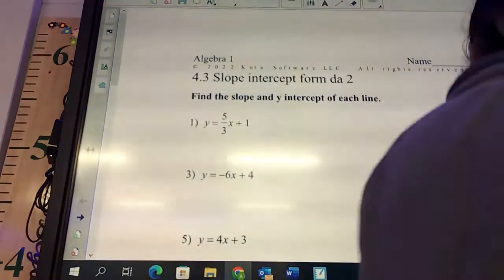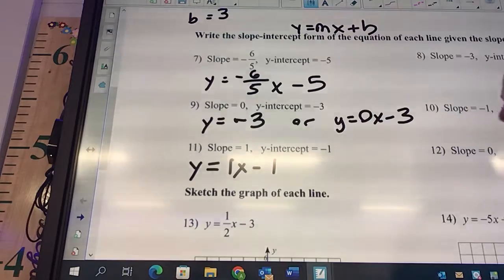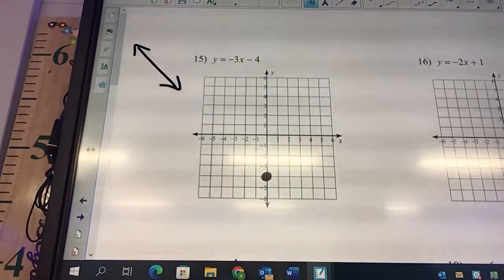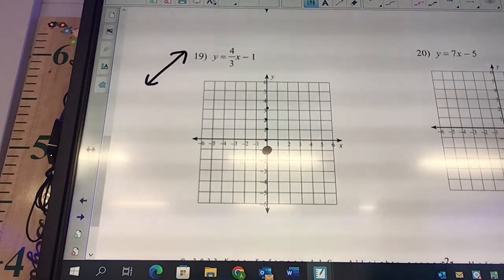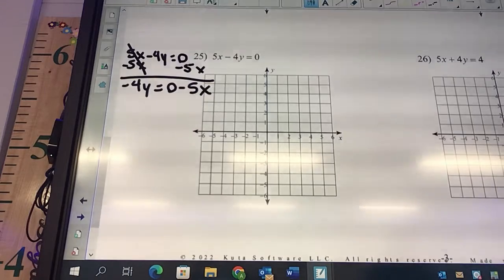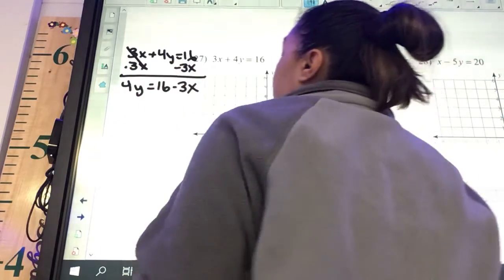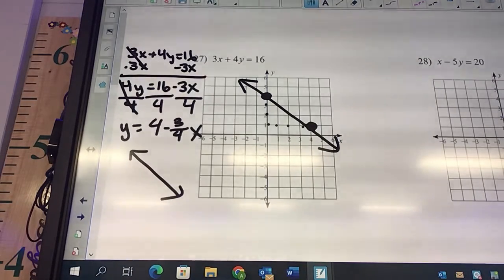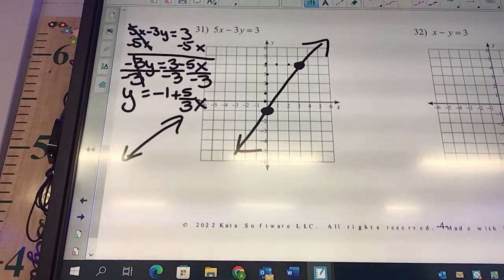4.3 slope intercept form day 2